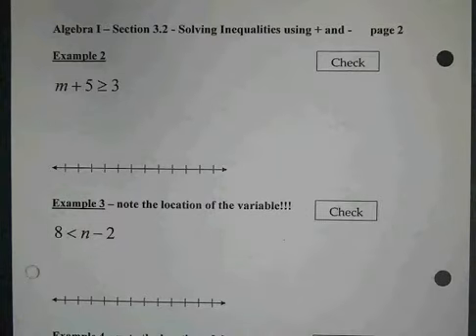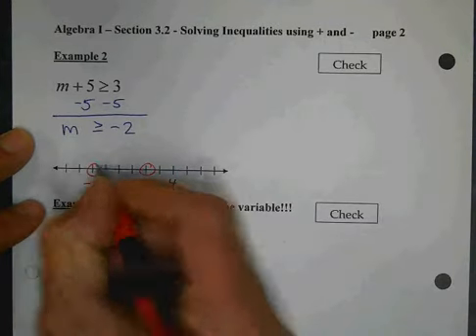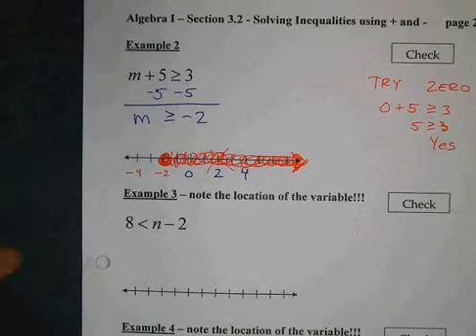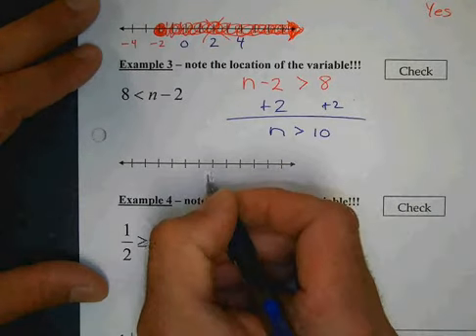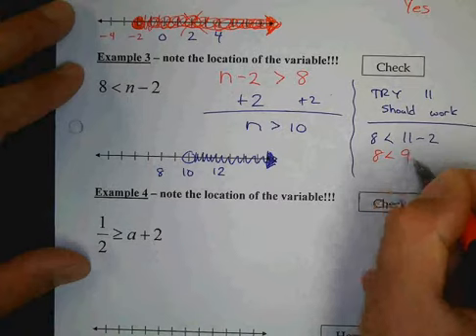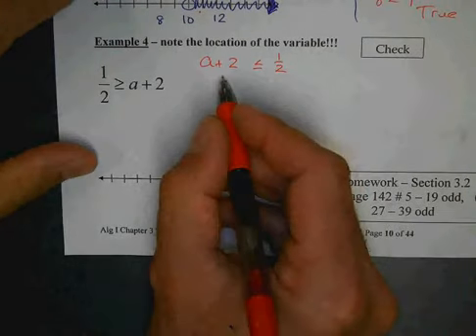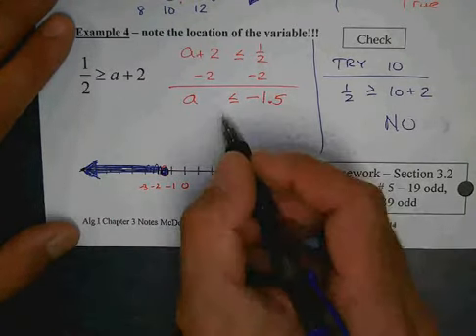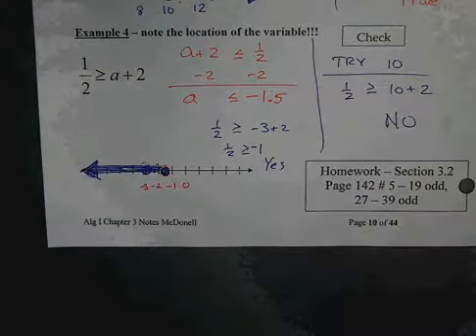Algebra I - McDonell 3.2 Notes Part 2.avi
Solving inequalities and graphing on a number line - adding and subtracting